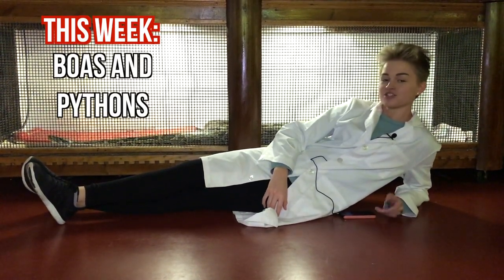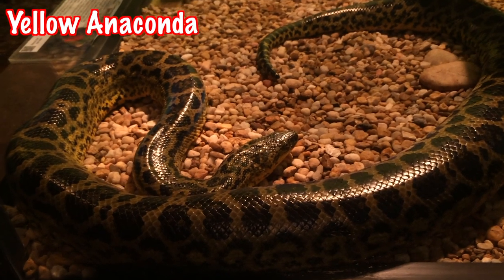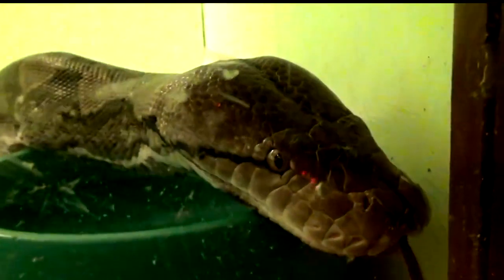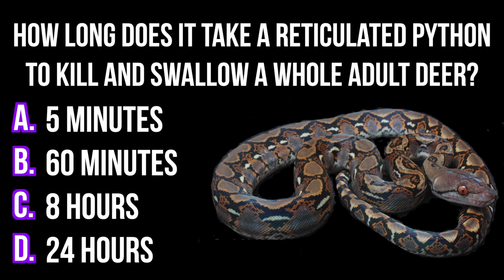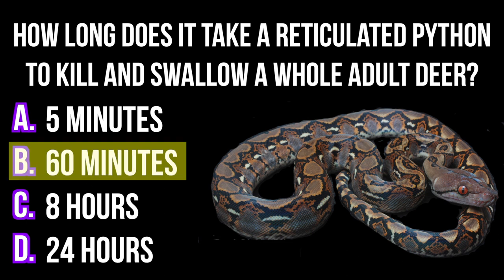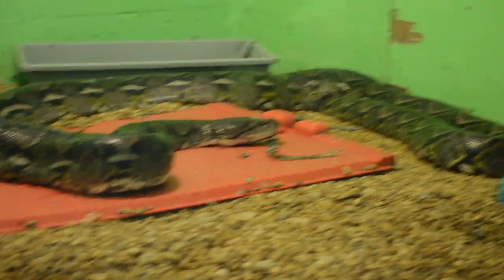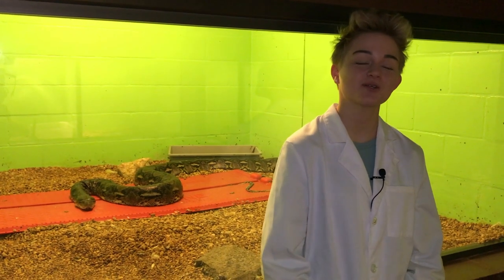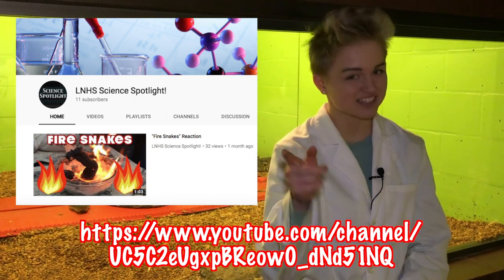All About Boas & Pythons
In this episode of herpetology month, we discuss the basics of the Boidae (Boa) and Pythonidae (Python) families.

Hosted by: Gabrielle Irons
Written by: Kyle Misteri
Recorded by: Sarah Hansen
Edited by: Gabrielle Irons